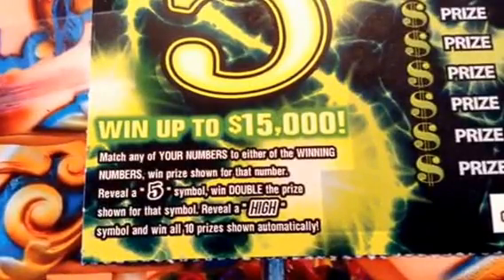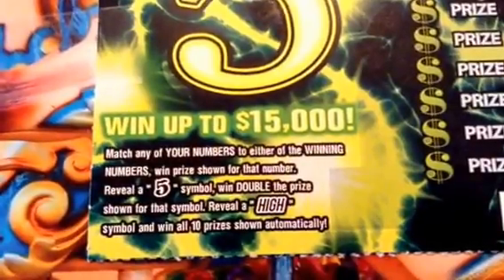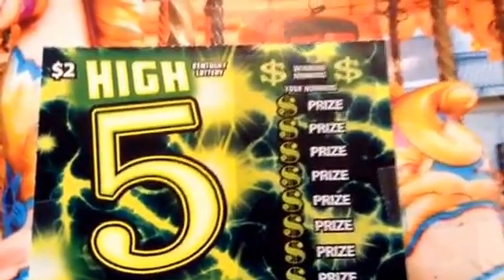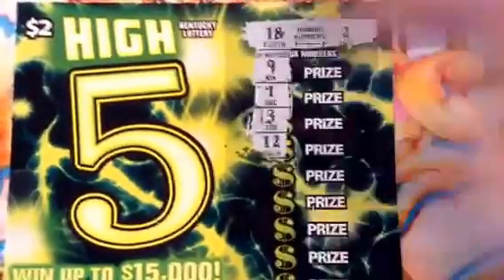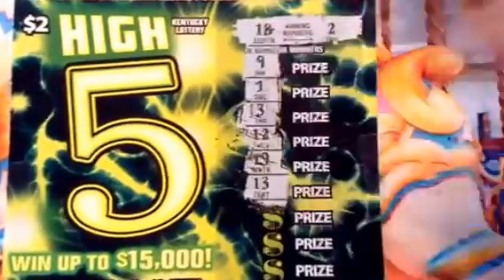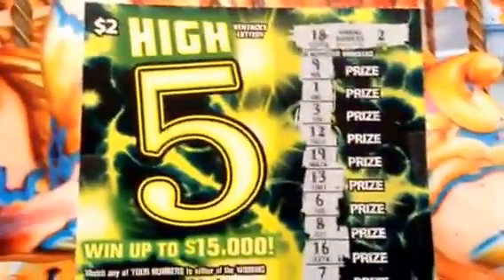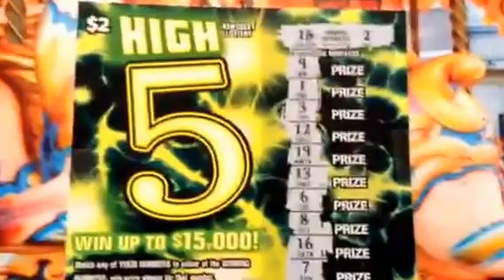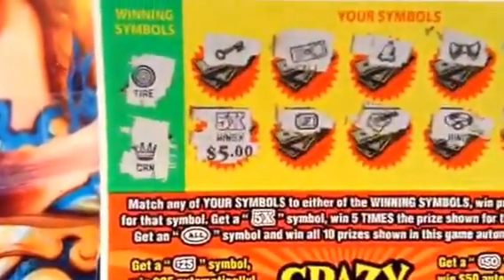High 5 plus a bonus winner.